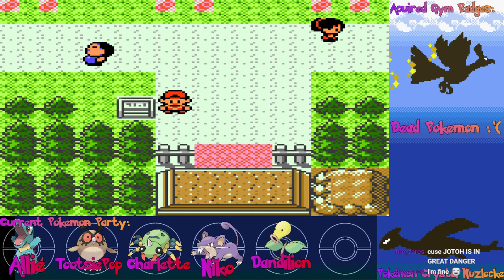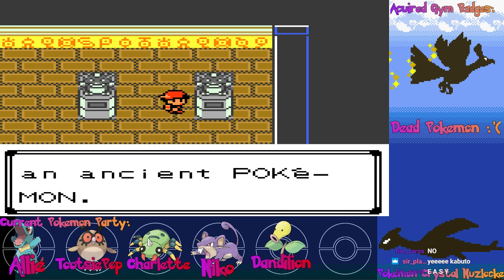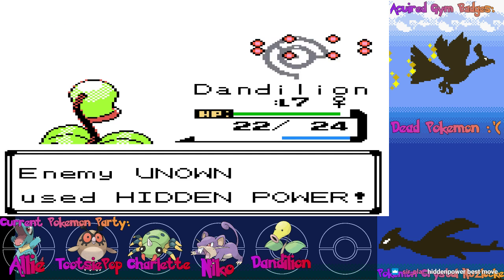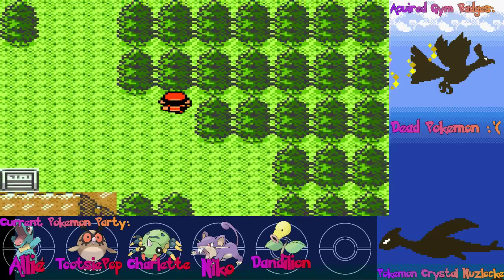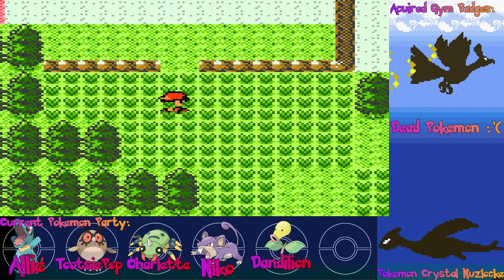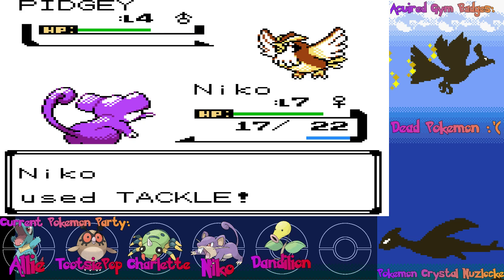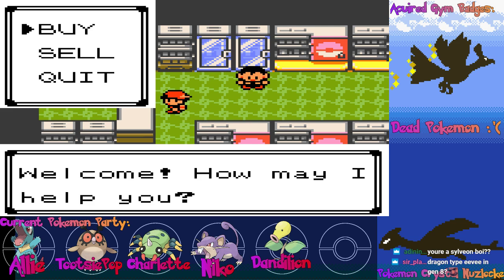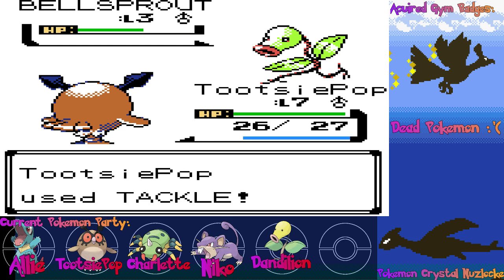Pokemon Crystal Nuzlocke Day 2 | Sprout Tower and Falkners G Y M!